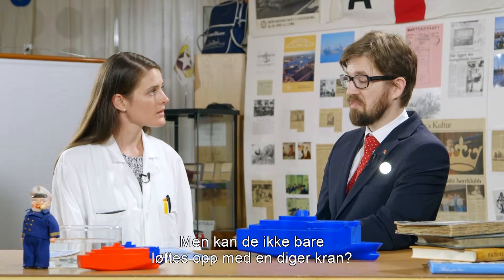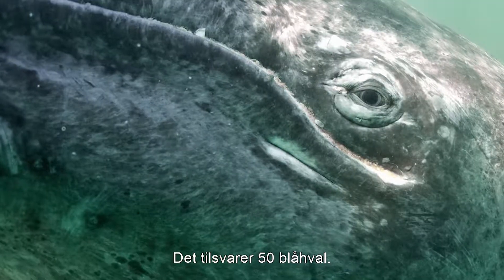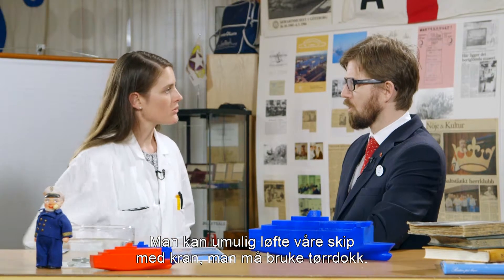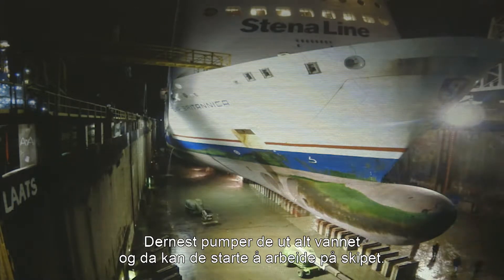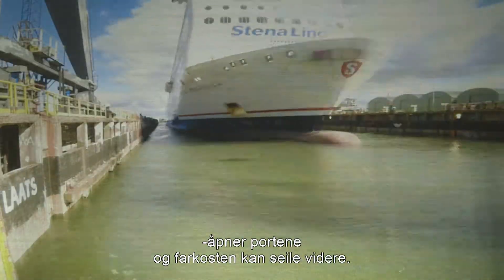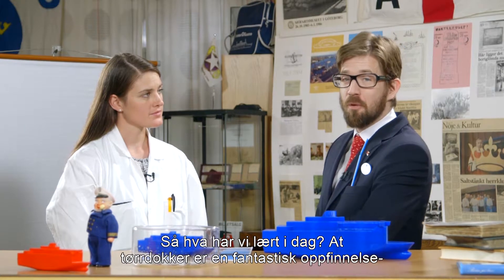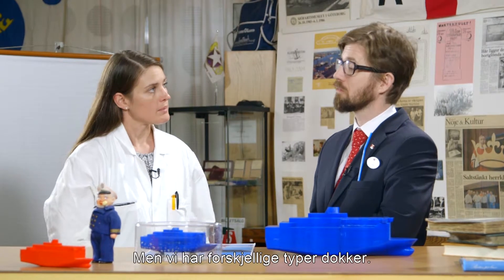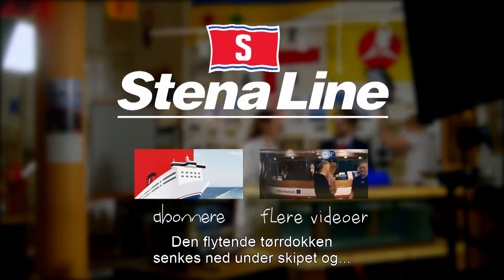Hvordan fungerer det - Episode 3: Tørrdokk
Ingen kran i verden er sterk nok til å løfte et skip på 20’000 tonn opp i luften. Like vel trenger skip fra tid til annen å males, vedlikeholdes eller fikse undersiden av båten. Man kan ikke akkurat gjøre dette mens skipet er i vannet. Hva blir løsningen da?